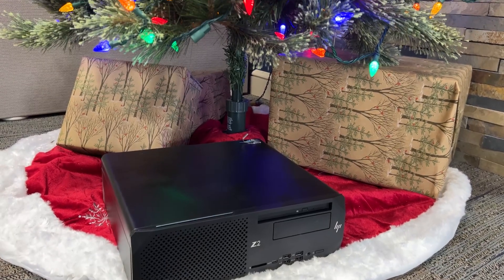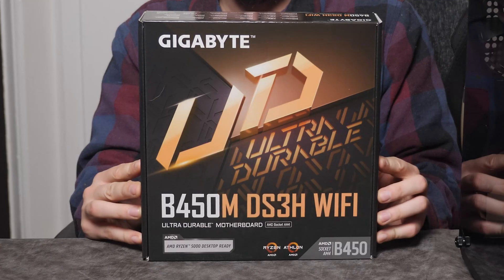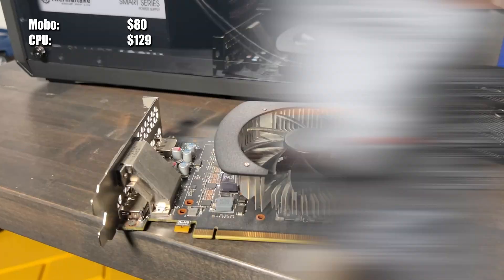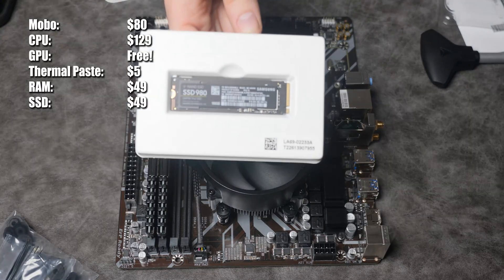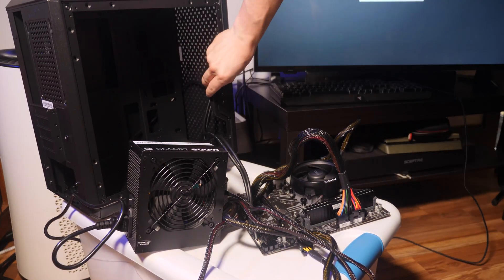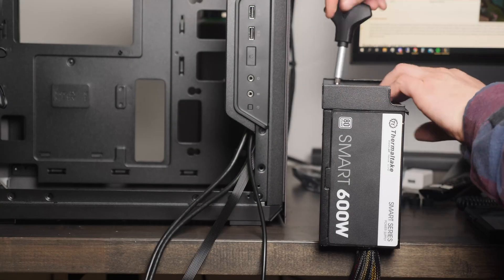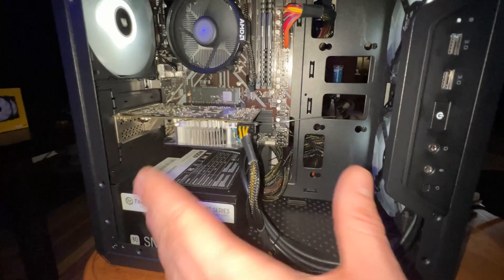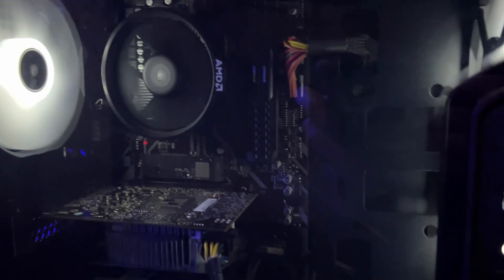Build a High-Performance Micro-ATX PC on a Budget of $500 - Budget PC Build going into 2023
Welcome to our latest video, where we show you how to build a brand new computer as a Christmas gift! If you're an avid gamer or just in need of a new computer setup, you don't have to break the bank to get a high-performance machine. By following our guide, you can build a powerful micro-ATX PC with just a budget of $500 (or any budget if you're creative enough).

We'll walk you through the process step-by-step, starting with choosing the right components and assembling them in the right way. We'll also give you tips on how to save money while still getting the best possible performance. Whether you're a beginner or an experienced builder, this video has something for everyone.

So if you're ready to upgrade your setup and get into the holiday spirit, join us as we build a new computer as a Christmas gift!

Please let me know what you think of this video in the comments section and read more about my build below.

Fan Controller